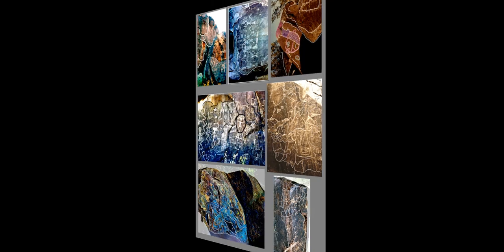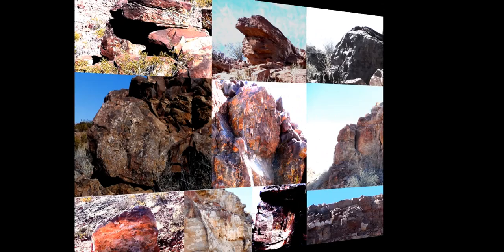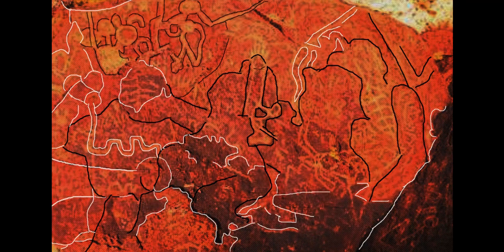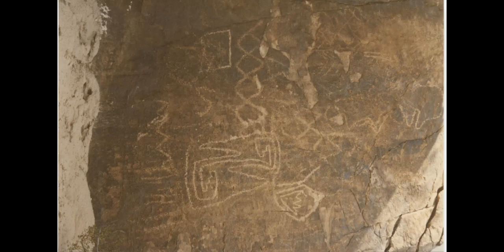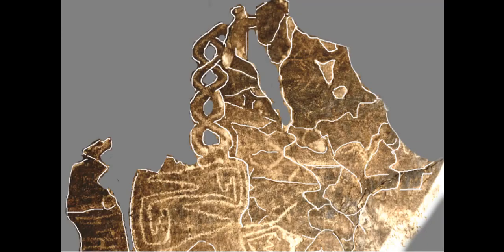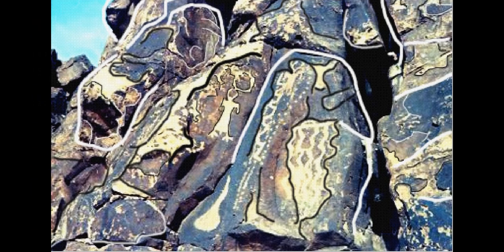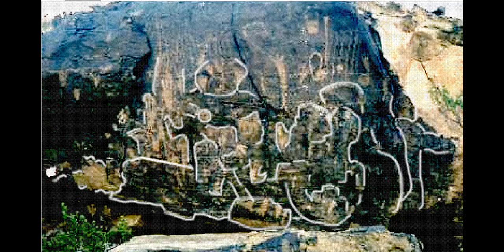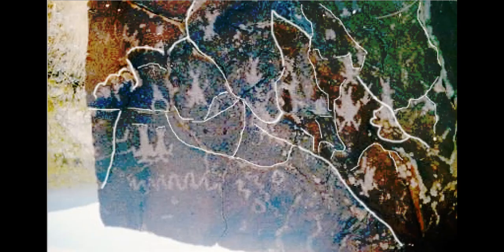Rock Art "A New Perspective" - Part 1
All over the world people pecked and painted rocks. We know this. What we don't know is that what we see as rock art is only part of the picture. We narrow our vision to the obvious markings and ignore the Rembrandts. Like almost all prehistoric art these rocks and panels can be oriented in any direction to form new pictures.